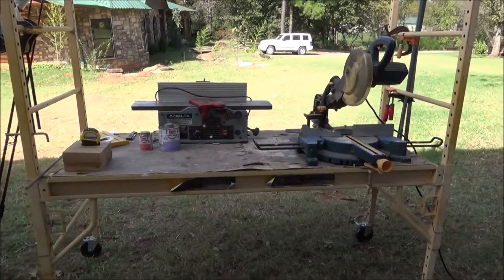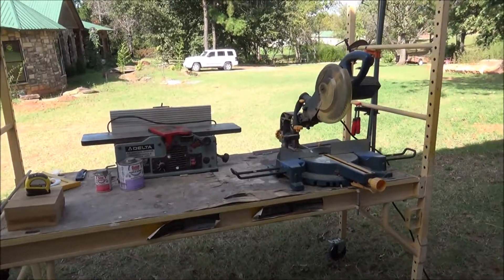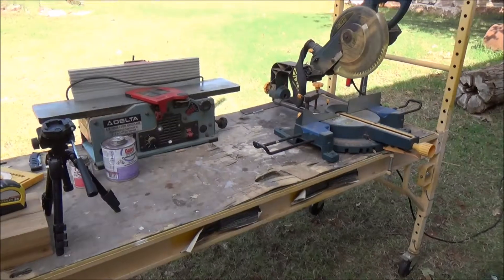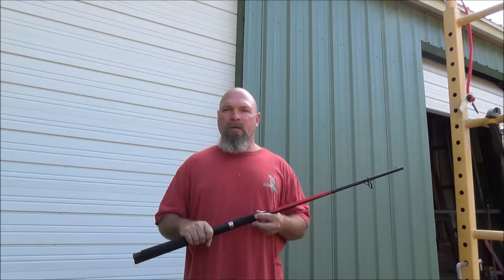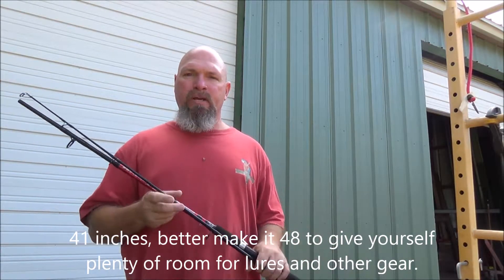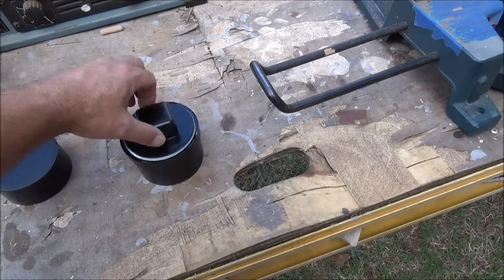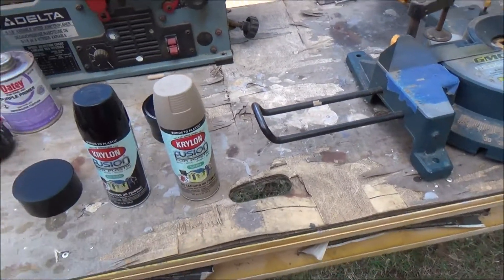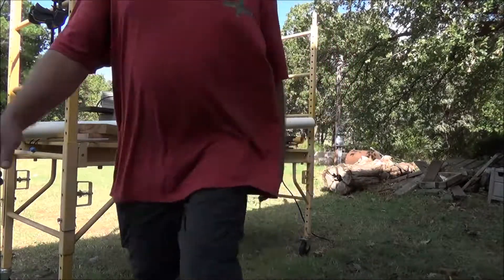Rod Carrier Part 1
In this video, part 1 & 2, I go through the steps of building a fishing rod carrier primarily for airline flights.  It's light, rugged, and inexpensive.  If it can withstand a baggage handler, then short of driving over it, it will handle nearly everything and keep your rods and gear safe and sound.